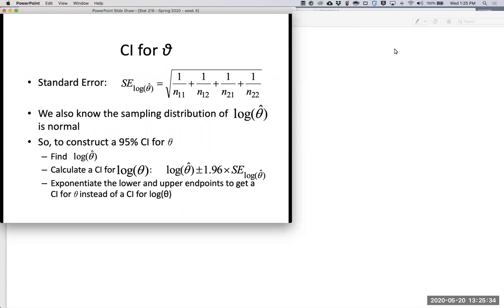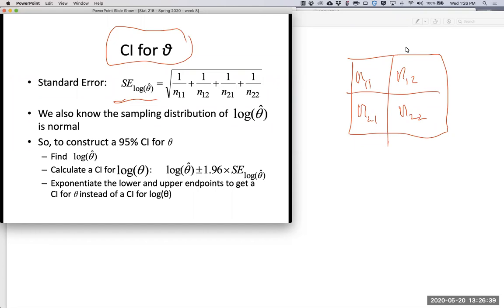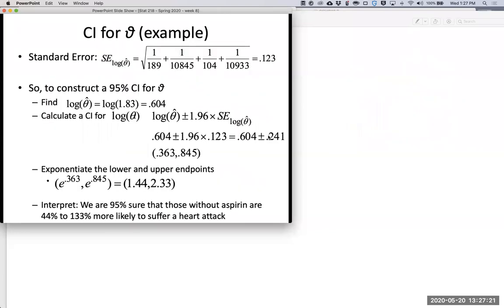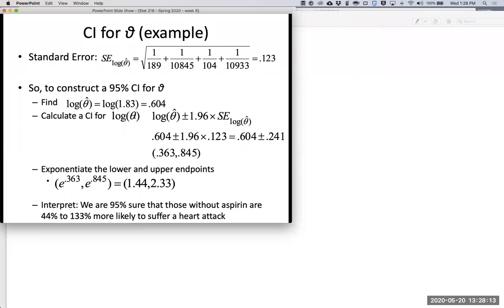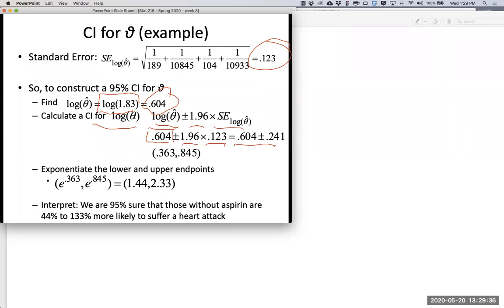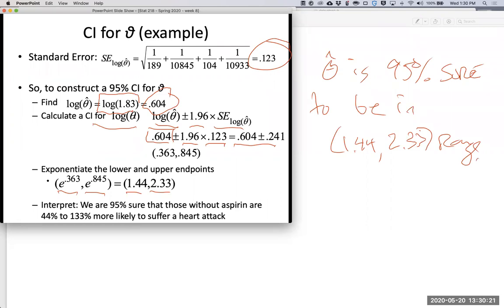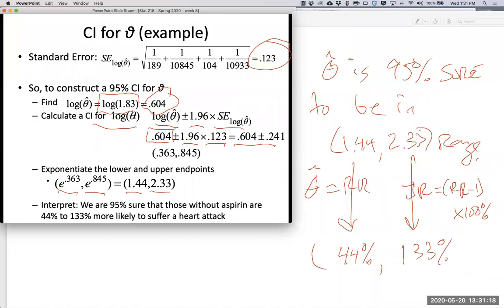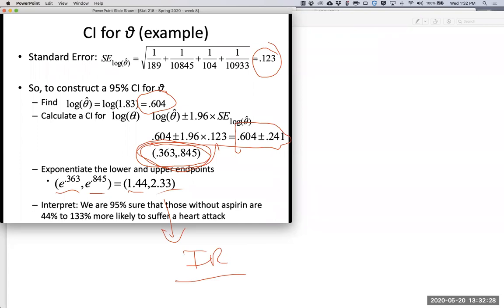Stat 218 - Spring 218 - Video 41 Chapter 10.9